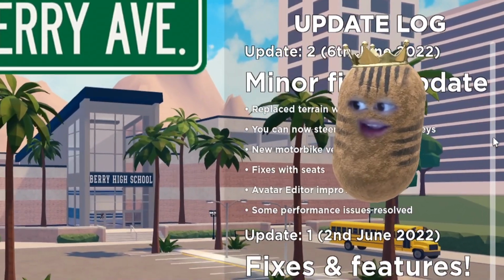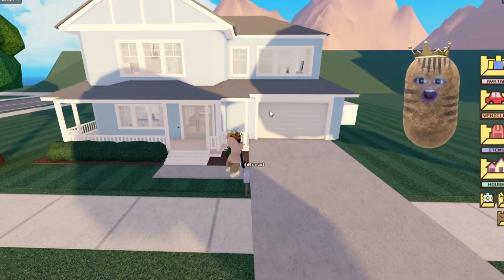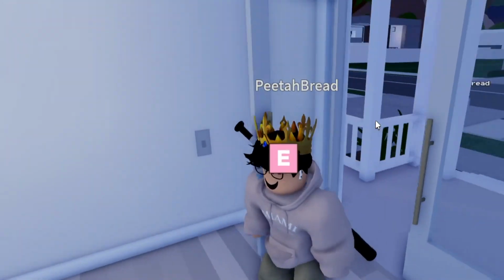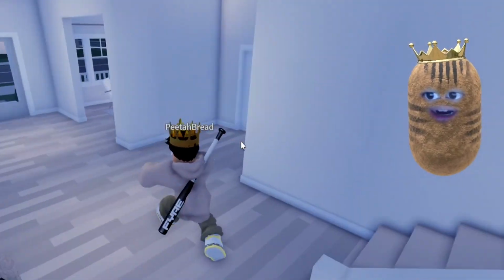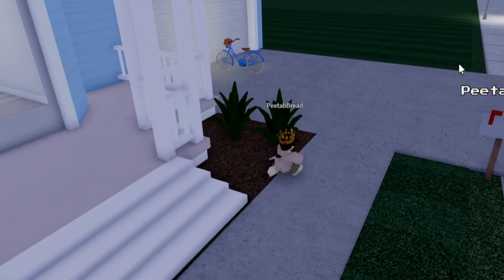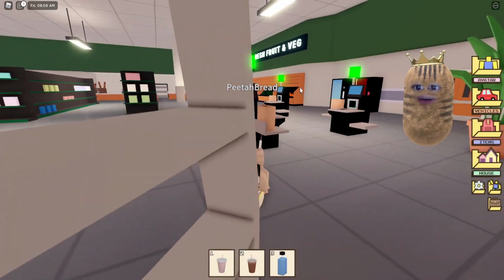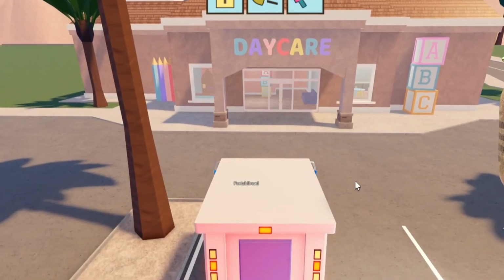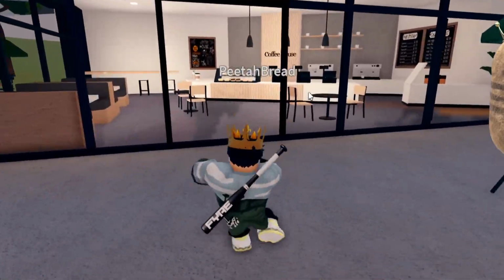MOVING TO ROBLOX BERRY AVENUE with my potato cam...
today I decided to run away from the bloxburg to take a look at roblox Berry Avenue! a game made by Amberry and Wonuf who did an amazing job!

heheh use star code PEETAH when buying robux too to support me!!

Monday - break day no video!
Tuesday - judging strangers bloxburg houses with potato facecam (Done!)
Wednesday - looking at roblox berry avenue (Done!)
Thursday - something bloxburg yes i think

🔴Recording Program: OBS Studio
🎨Graphics: Adobe Photoshop
🎬Editing Program: Sony Vegas Pro